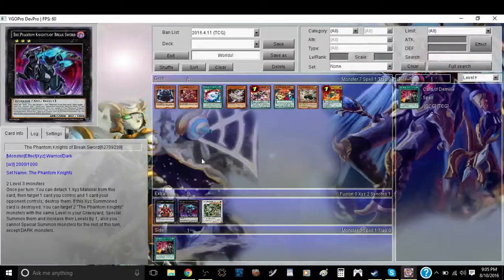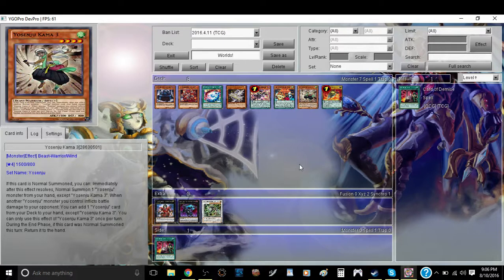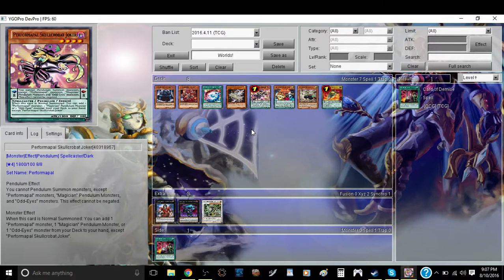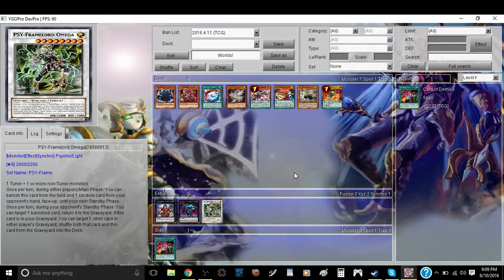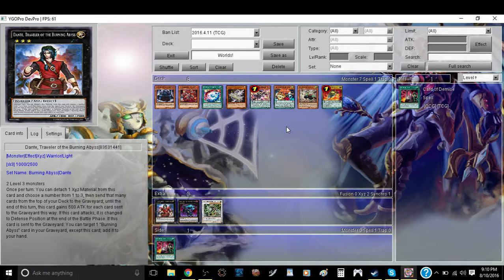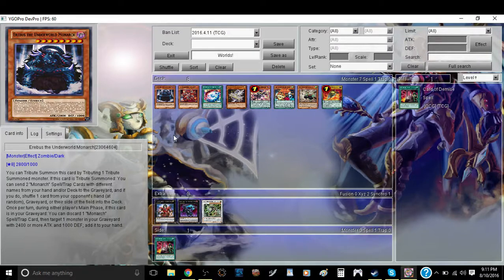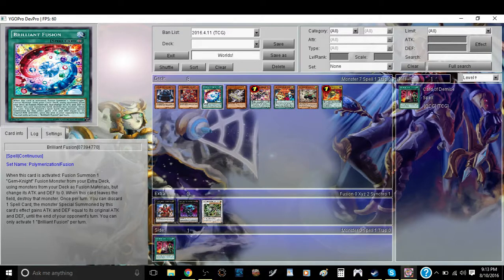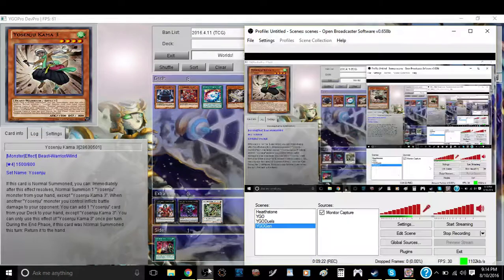Yugioh Worlds 2016: What Will Be Topping and What has Potential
Let me know what decks you think I missed that might be really good for this event.